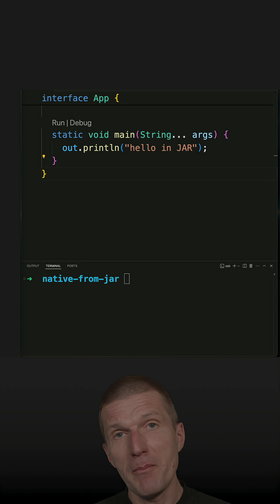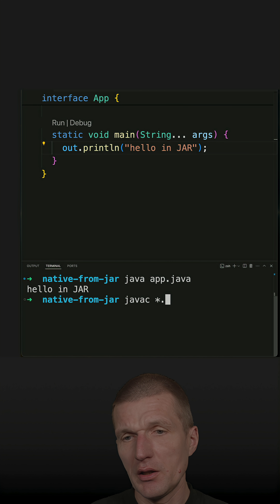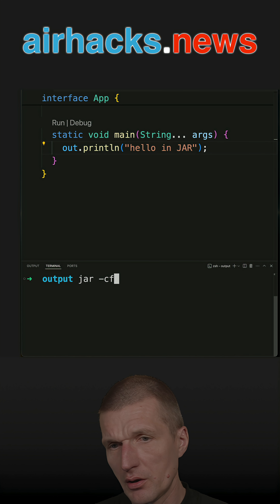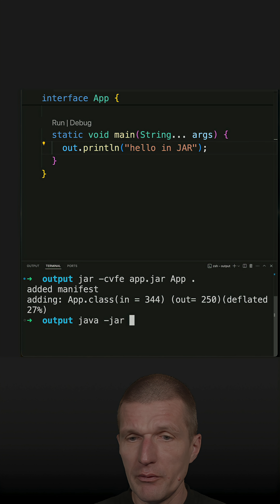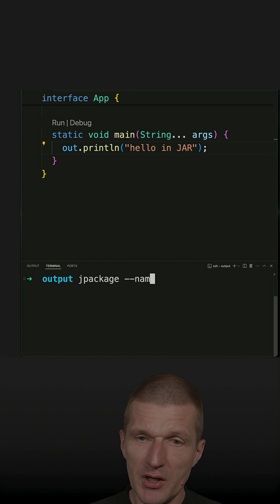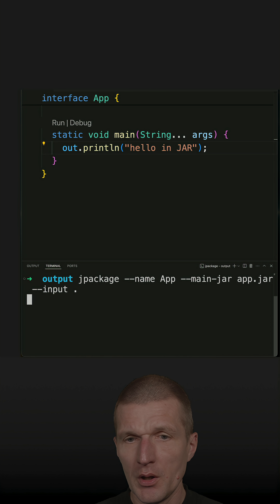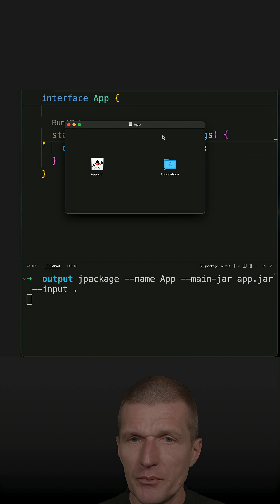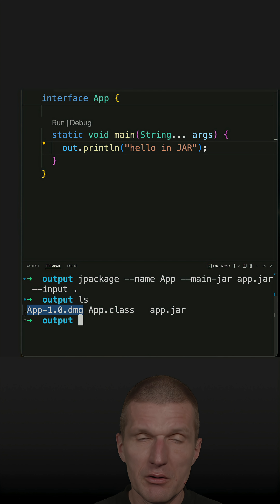Create An Installable Java App